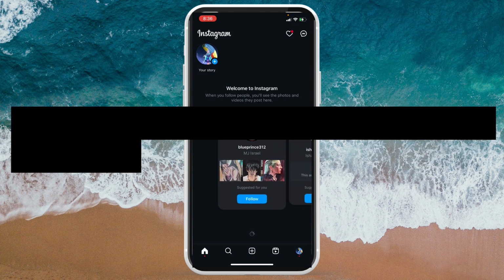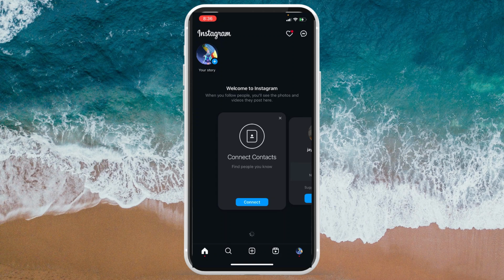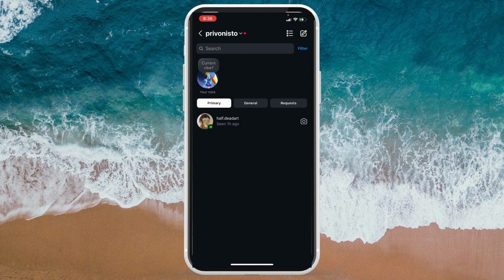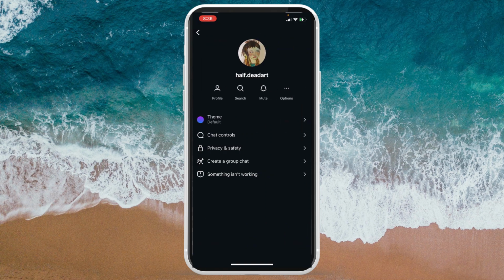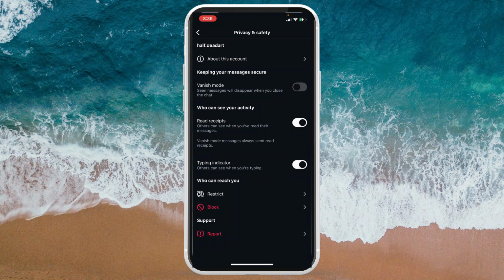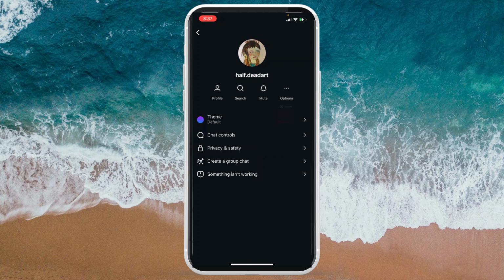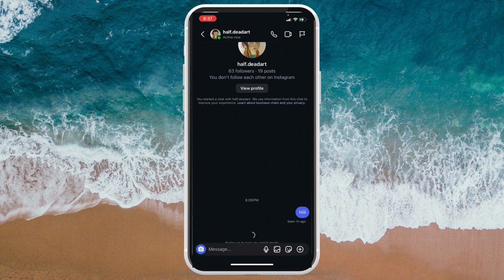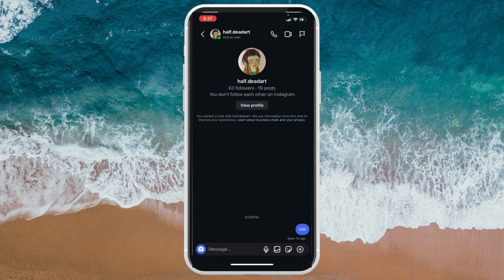How to Turn ON & OFF Vanish Mode On Instagram | Easy Tutorial Guide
Learn How to Turn ON & OFF Vanish Mode on Instagram – Easy Step-by-Step Tutorial!

Instagram Vanish Mode allows you to send disappearing messages that automatically delete after they are seen and the chat is closed. This feature is perfect for private conversations where you don’t want messages to stay in your chat history. In this tutorial, you'll see exactly how to enable and disable Vanish Mode on Instagram with just a few taps!

Whether you're using an iPhone or Android, this updated guide will show you how to activate Vanish Mode, exit it safely, and troubleshoot common issues if it's not working. Stay in control of your Instagram chats while keeping your conversations secure and private!

Your support helps us create even more valuable content.